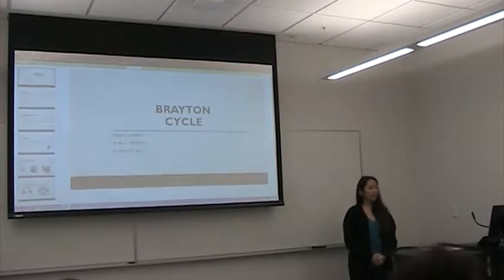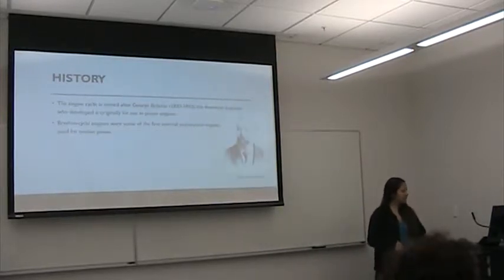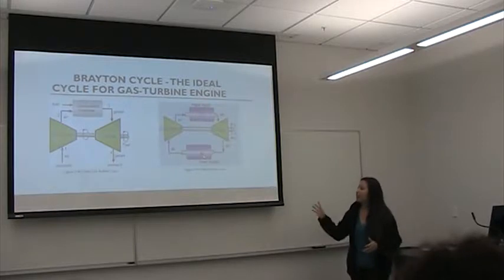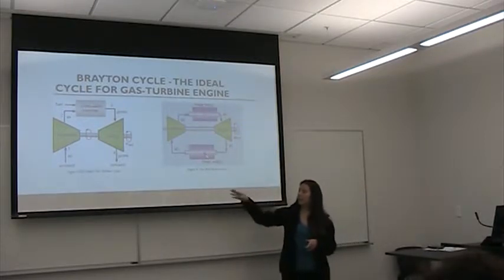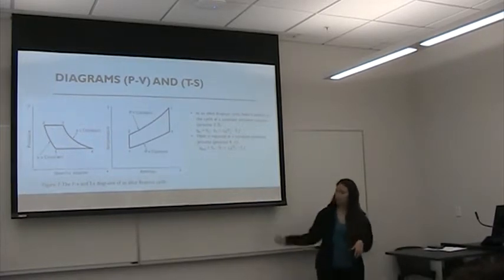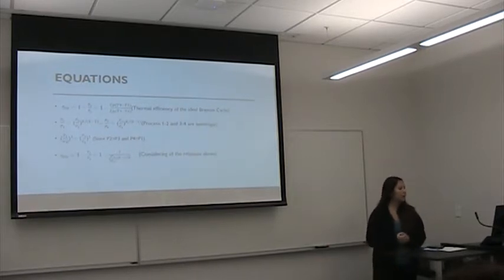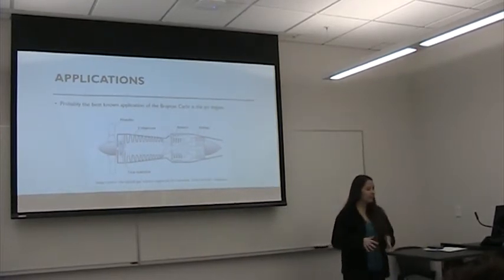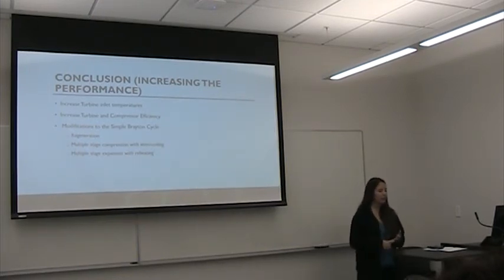6-min. Thermo -- Nicole S.